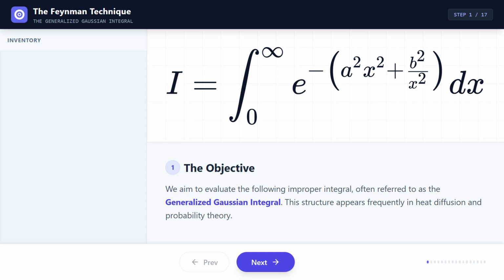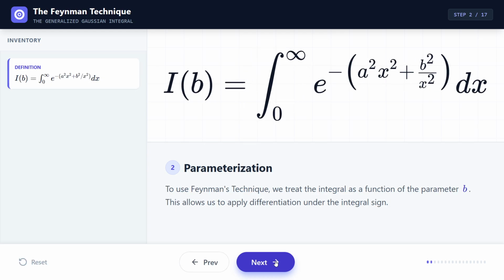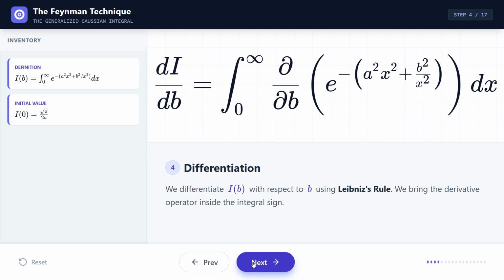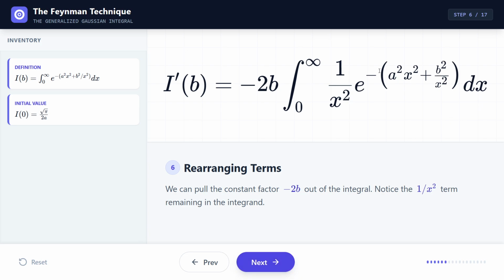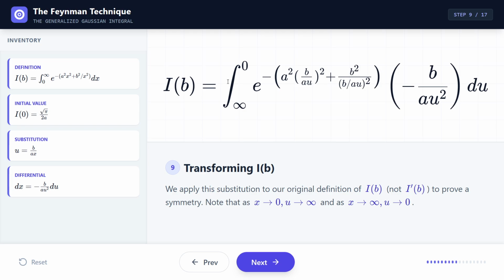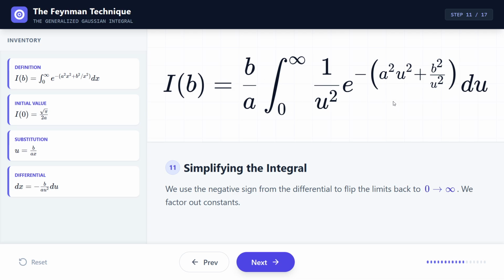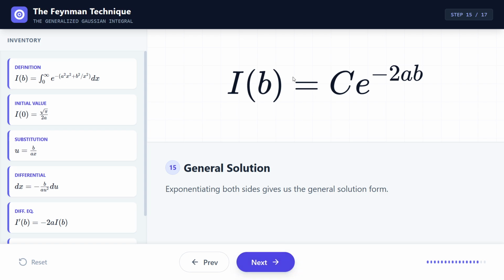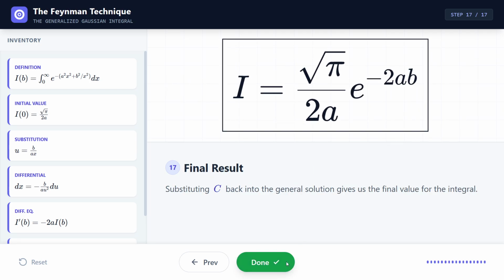The Generalized Gaussian Integral: A Feynman Technique Masterclass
About this lesson:
A rigorous, step-by-step derivation of the generalized Gaussian integral using Feynman's Technique of differentiation under the integral sign. Perfect for calculus students mastering advanced integration methods and differential equations.